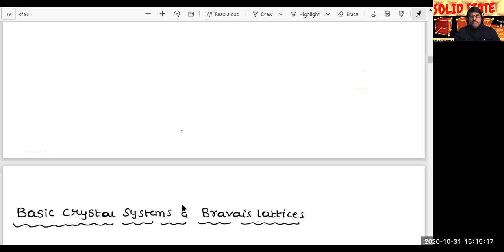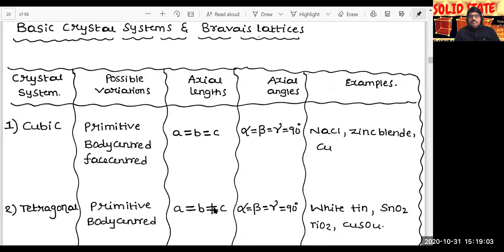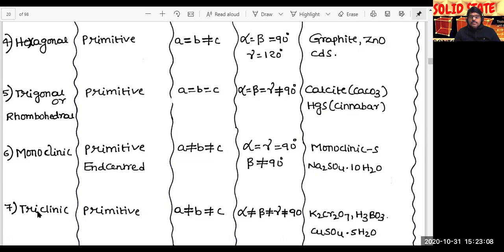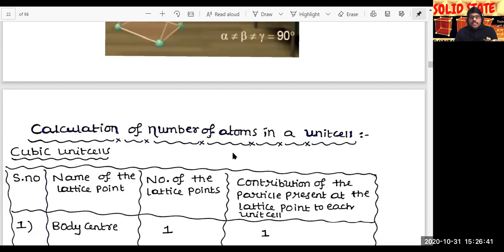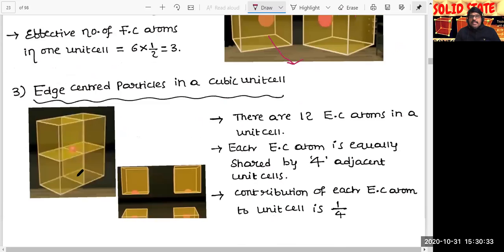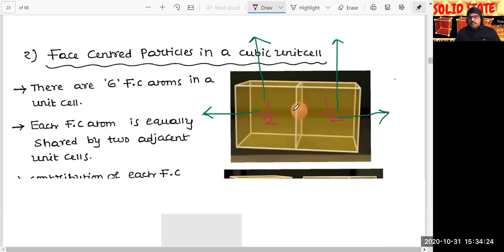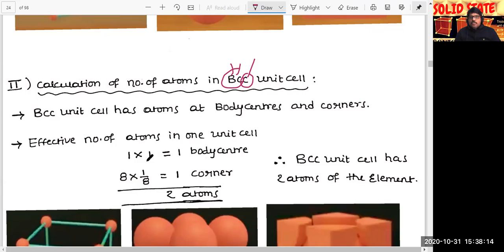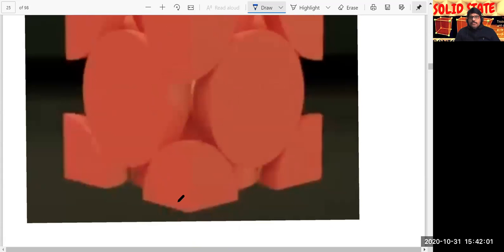SOLID STATE PART 4 ;BASIC CRYSTALS, BRAVAIS LATTICES AND CALCULATION OF RANK OF CUBIC UNITCELLS.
EFFECTIVE NUMBER OF PARTICLES IN CUBIC UNITCELLS